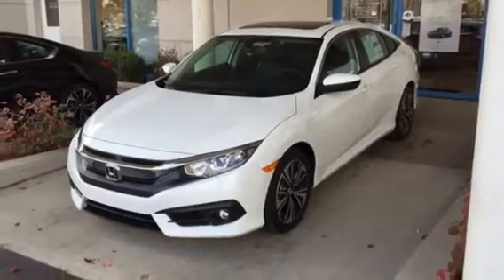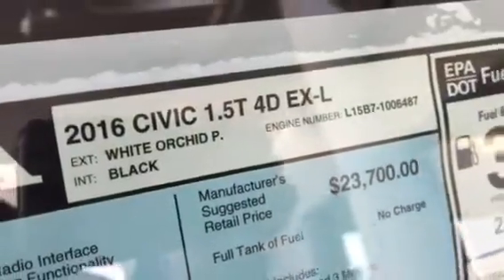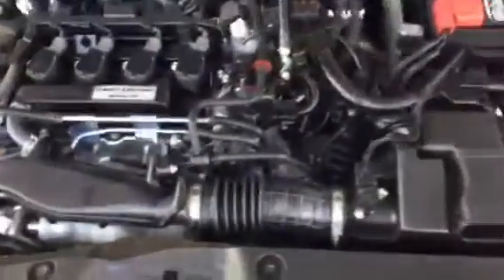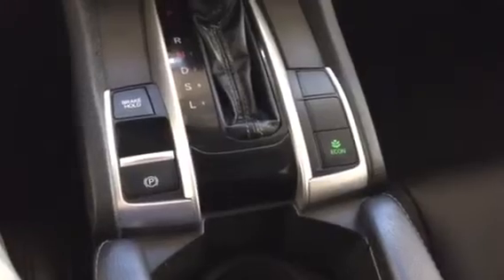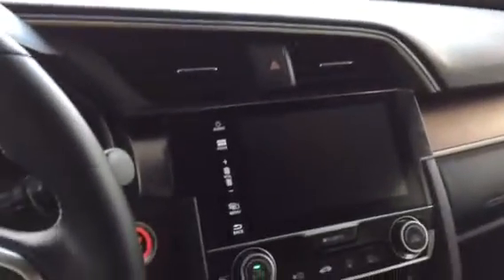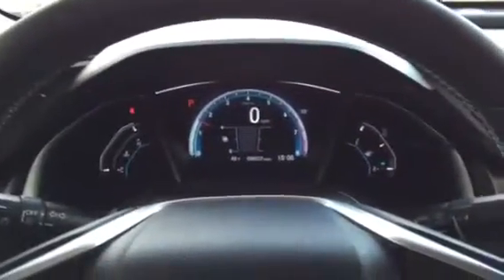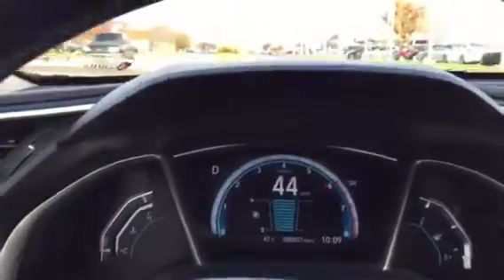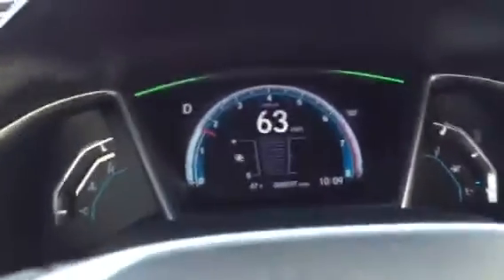2016 Honda Civic with Turbo Test Drive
This is a quick drive of the new Honda Civic with Turbo. Very impressive and fun to drive!